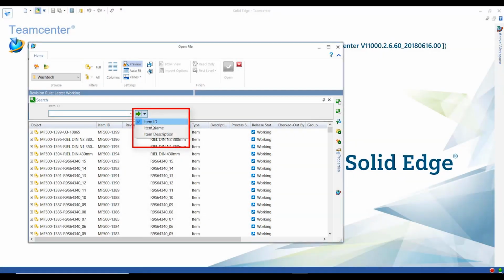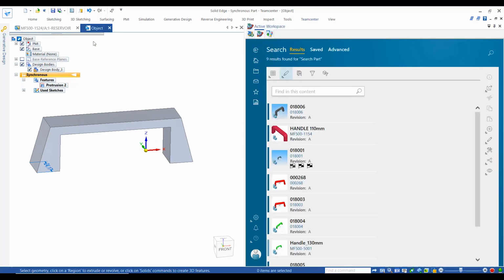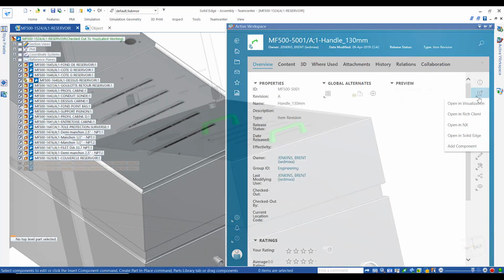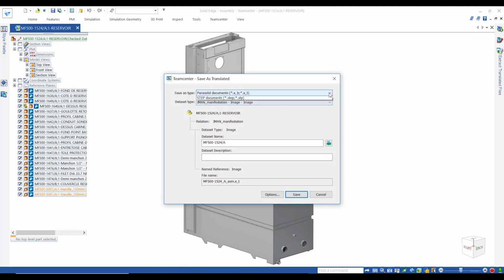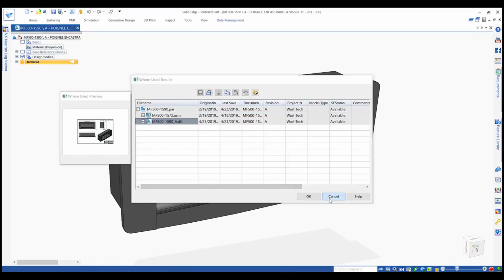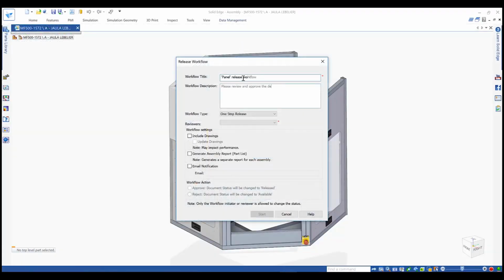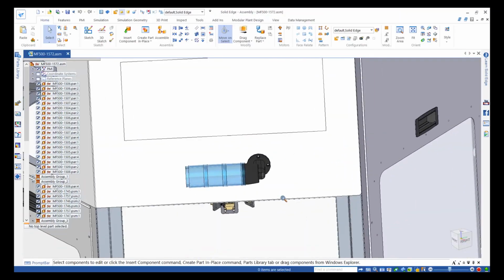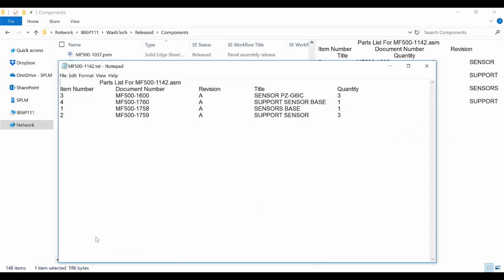Solid Edge 2020 Scalable, Searchable Data Management (PLM) - Solid Edge 2020 PLM/PDM Çözümleri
Bu videoda Solid Edge 2020 için  PLM modülü Teamcenter yeniliklerini ve Solid Edge PDM modülündeki yenilikleri inceleyebilirsiniz.